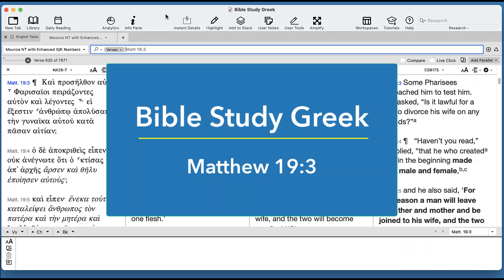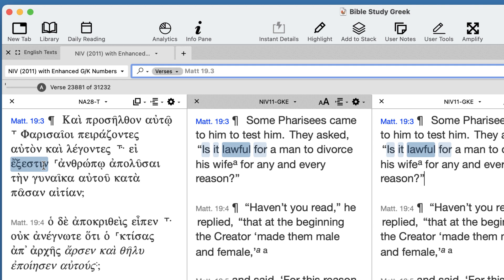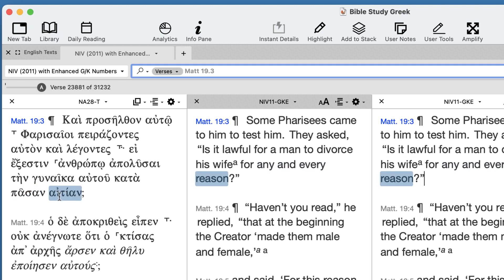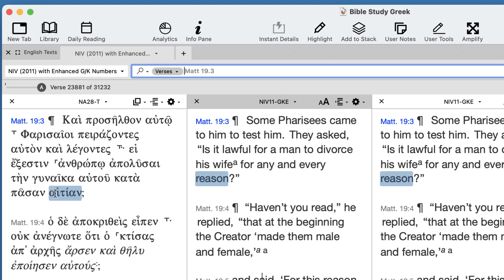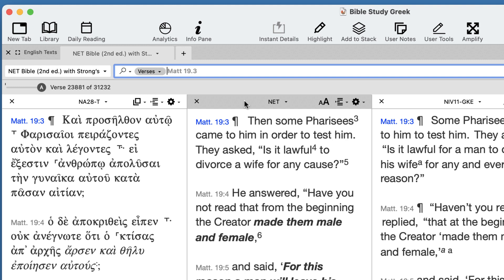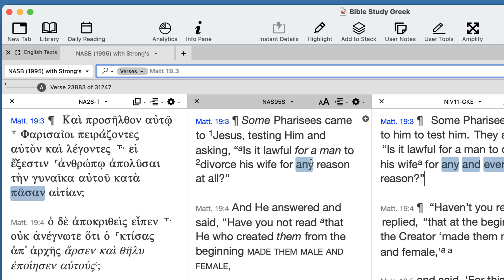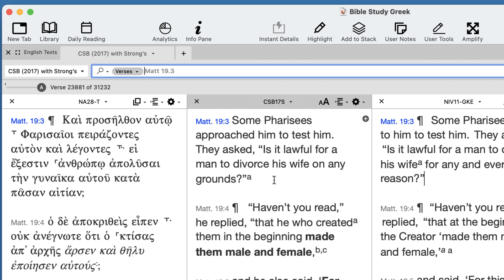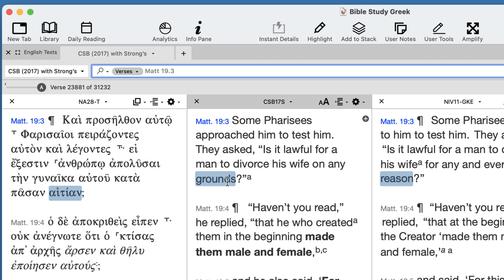Divorce ... for each and every reason (Matt 19:3)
The Pharisees wanted to know if Jesus believed divorce was legitimate for any and all reasons. The challenge is to translate the phrase, recognizing that it is a singular (each individual reason) and also general (any and all reasons).